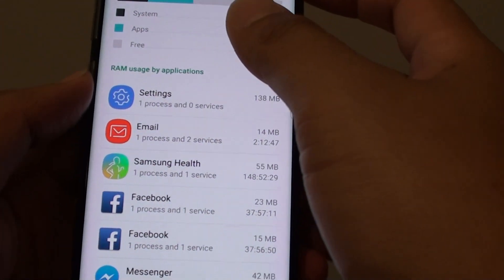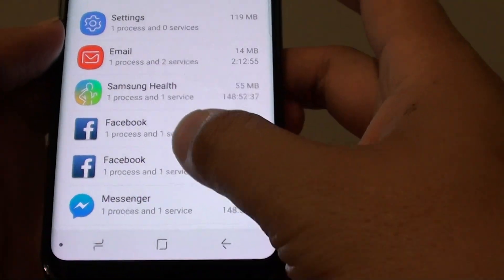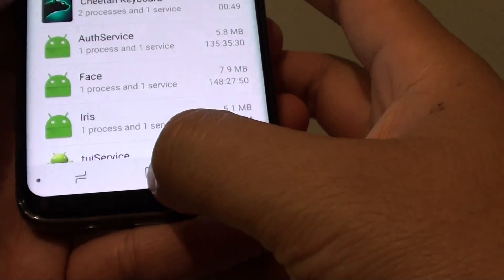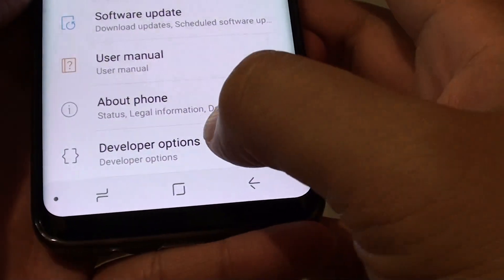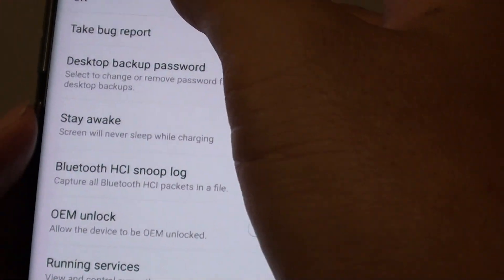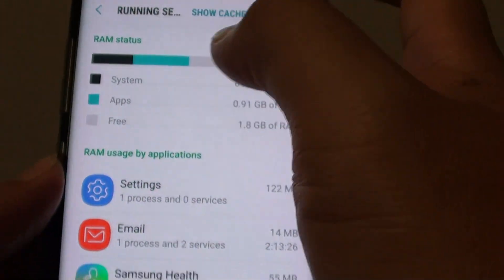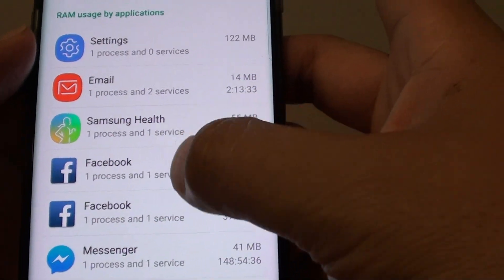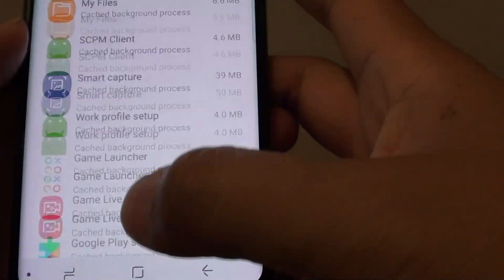Samsung Galaxy S8: How to View Background Running Services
Learn how you can view background running services on the Samsung Galaxy S8.